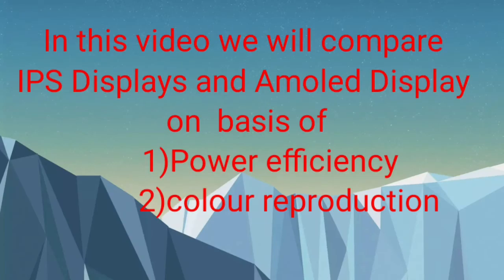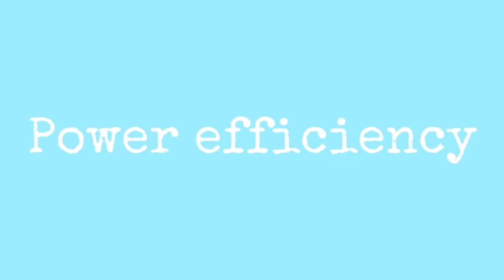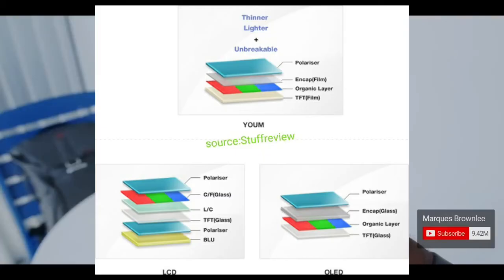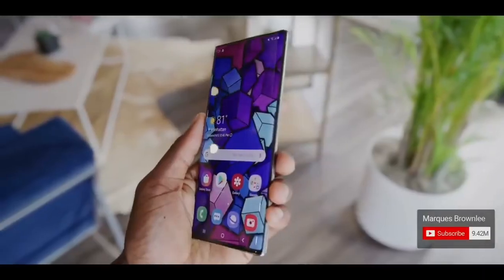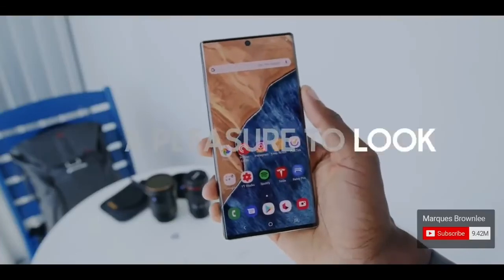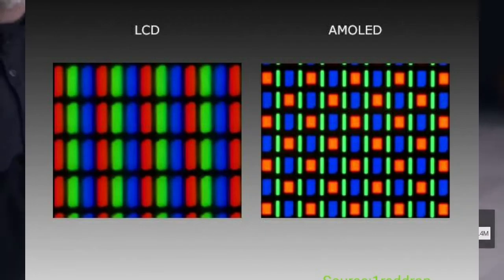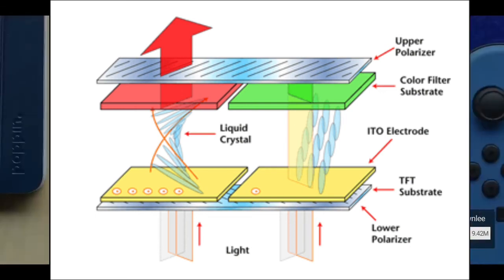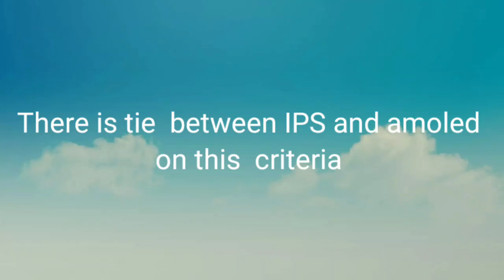IPS vs AMOLED: AMOLED saves more battery? Better colour?|Tech tips guys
welcome to our video in this video we will be comparing Ips and amoled displays on basis of power efficiency and color reproduction and give you the conclusion on this topic

topics covered
ips display power efficiency
amoled display power efficiency
ips display colour production
amoled display Colors production